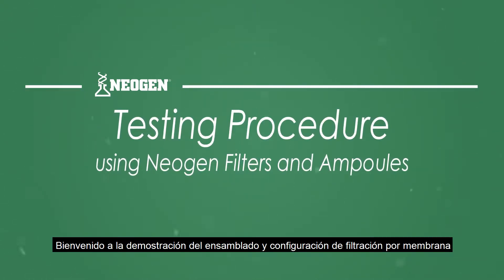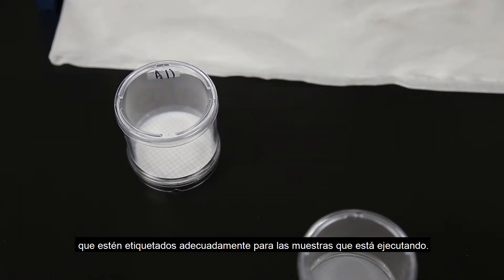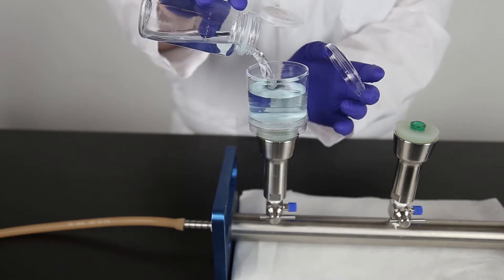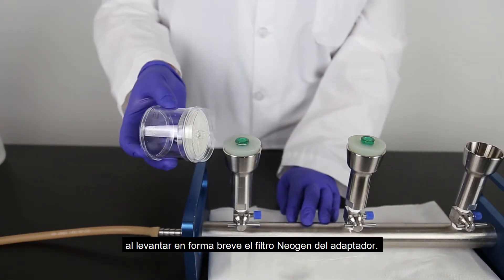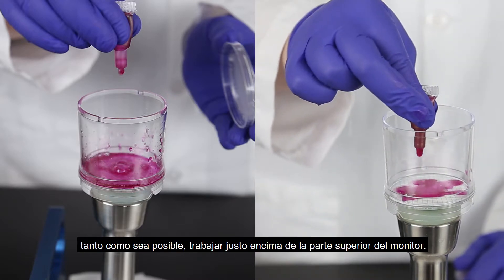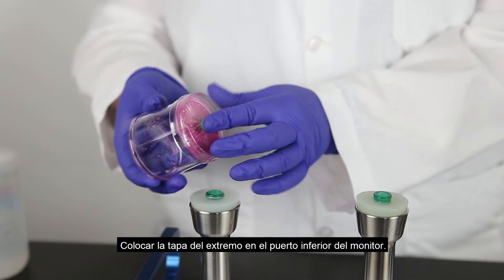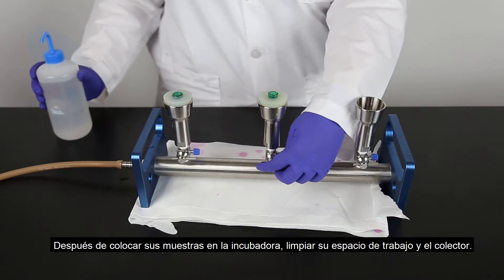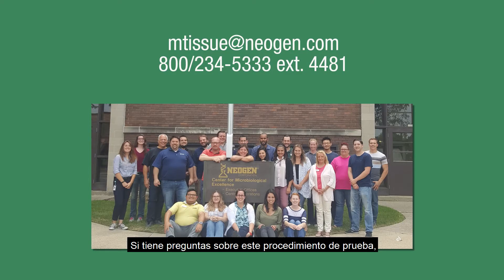Filtros Neogen y Medios en Ampollas: Procedimientos de Prueba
Este tercer video de la Serie de Entrenamiento de Filtración por Membrana de Neogen lo guiara paso a paso a través del proceso de filtrar una muestra. La serie también incluye consejos y trucos para conseguir mejores resultados y prevenir contaminación.